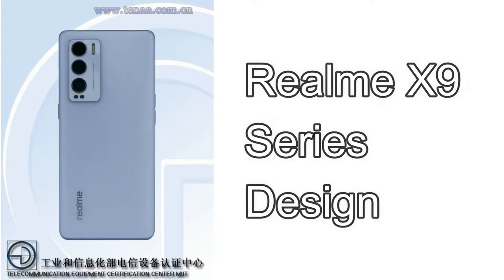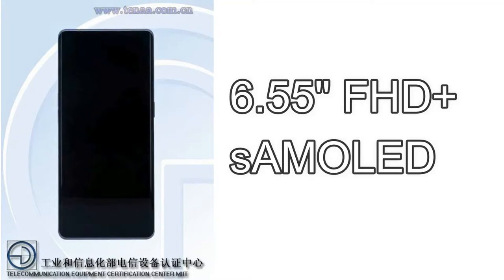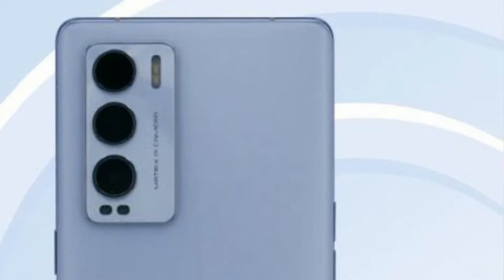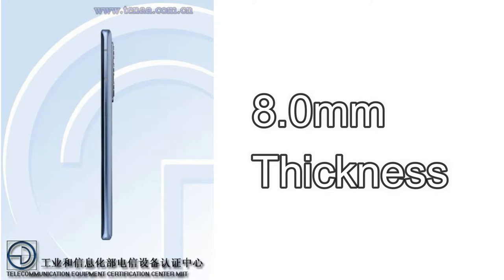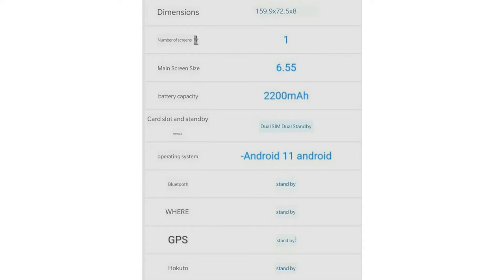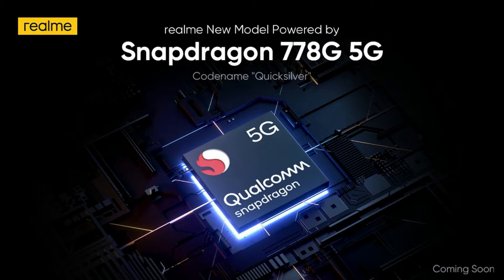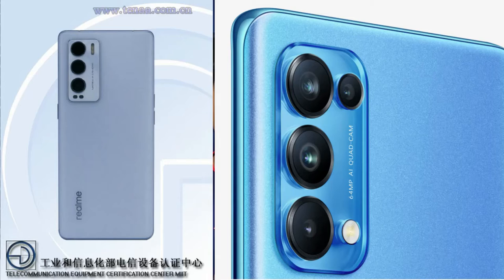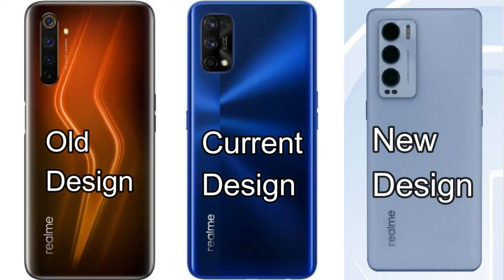Realme X9 Series First Look & Specs Leaked 🔥 New Snapdragon 778G 💥 Curved AMOLED Display 😍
In this video, let me share with you a Realme X9 series first look design and few specs which leaked so far... Realme X9 series will launch within by next two months in India features with super AMOLED curved Display, 90Hz refresh rate, Snapdragon 778G Processor, 65W or 50W Charging, and Android  11 OS.